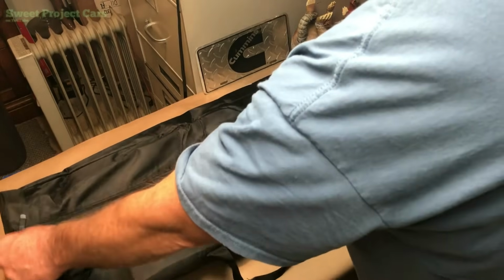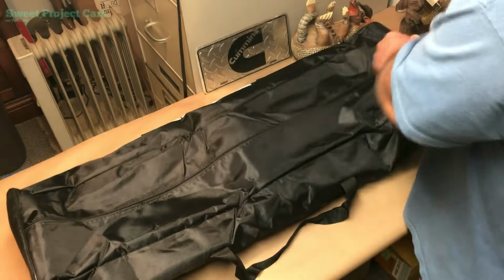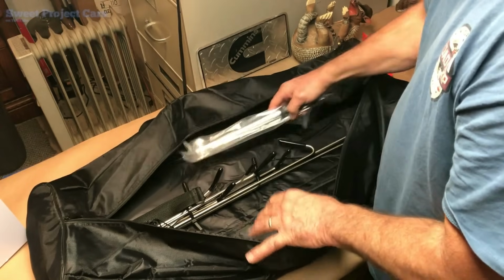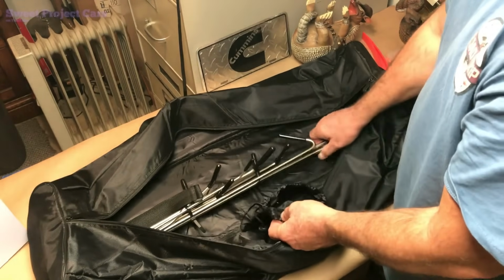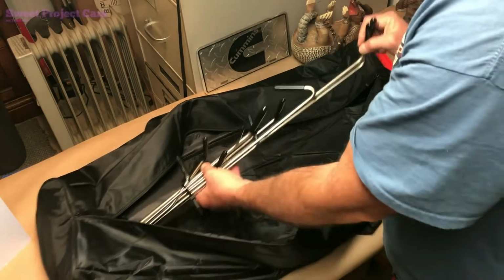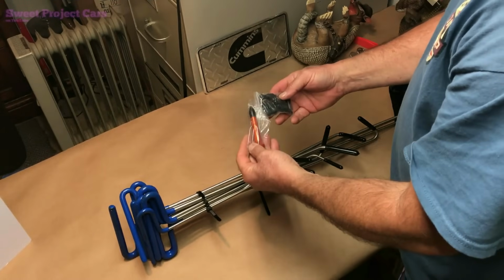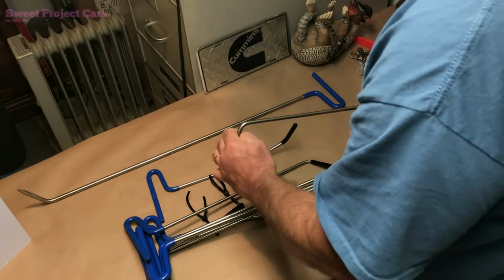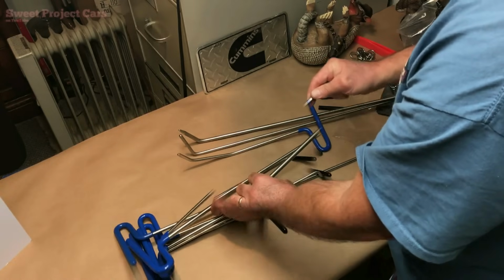Best Way To Remove DENTS!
Best dent/PDR removal tools for the DIYer to use. With this, you can remove your own dents or make money with them.  We give you the Basic run down and what we think of the operation and quality!

If you would like to help us out.

Camera Used For
USA Videos

USA Products & Tools:

PDR ROD KIT

UK TOOLS

Camera Used For UK Video

PDR ROD KIT

Camera Used for videos

PDR ROD KIT